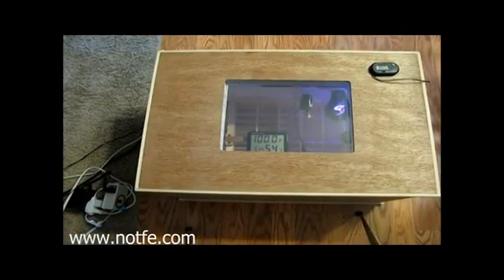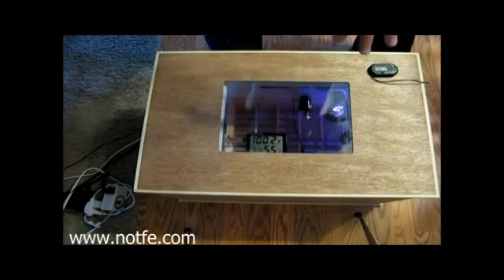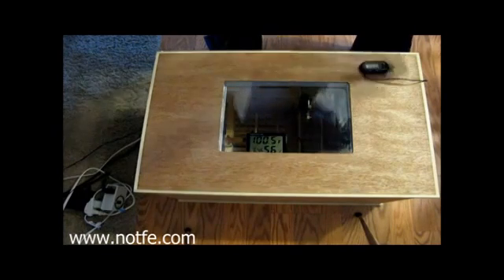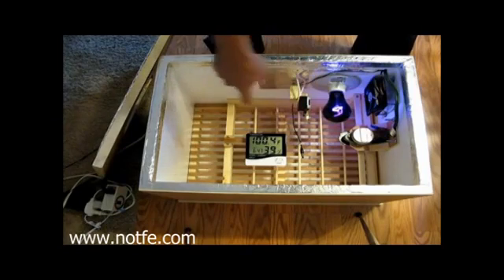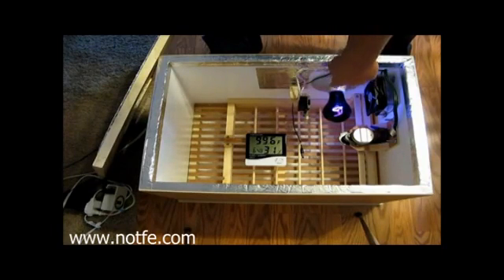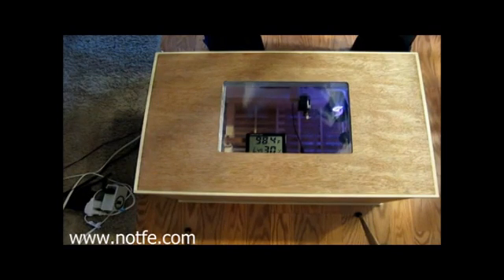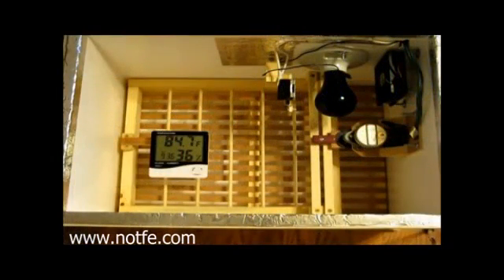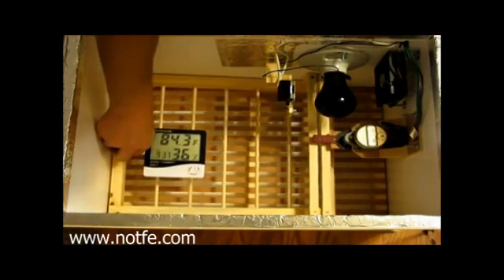آموزش ساخت دستگاه جوجه کشی خانگی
کلیه قطعات برای ساخت دستگاه های جوجه کشی خانگی حرفه ای و نیمه حرفه ای در سایت نطفه دات کام موجود است،نقشه ساخت دستگاه جوجه کشی،راک،شانه،رطوبت سنج و دماسنج جوجه کشی،موتور گیربکس دار،هیتر و المنت گرمایی،بخار ساز سرد و گرم ،تخم نطفه دار،جوجه های چند روزه انواع پرندگان و... سفارش دهید و در کمتر از ۴۸ ساعت تحویل بگیرید ۰۹۱۴۹۶۴۳۷۶۴ ۰۹۱۴۲۹۷۳۰۰۵